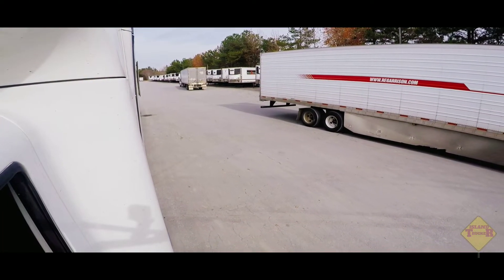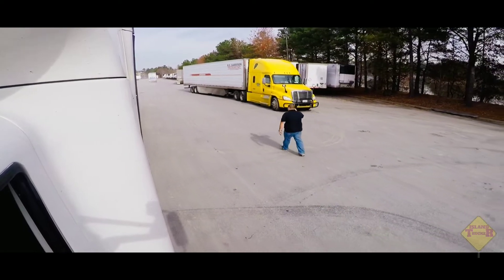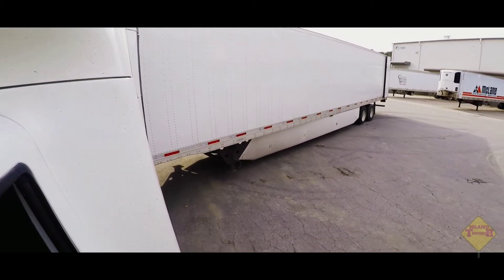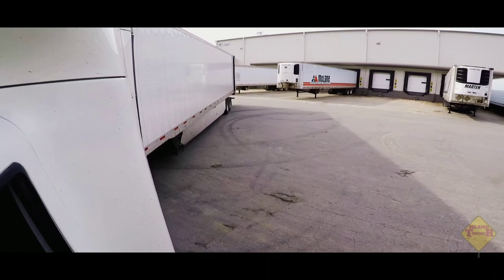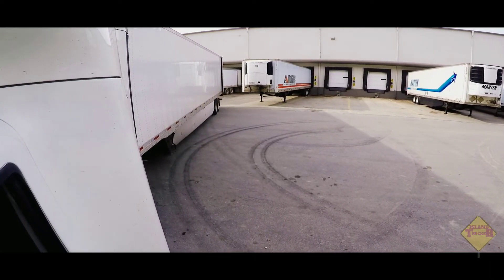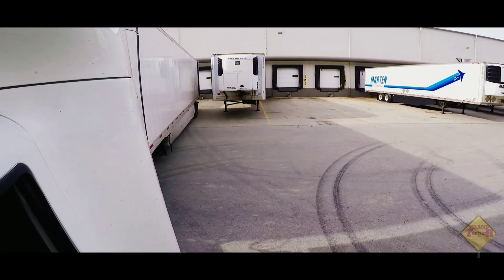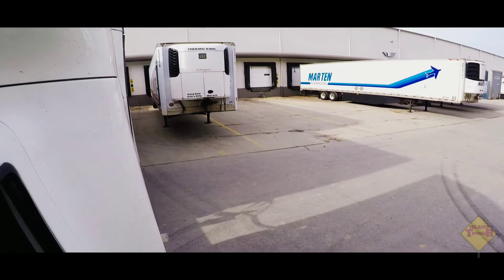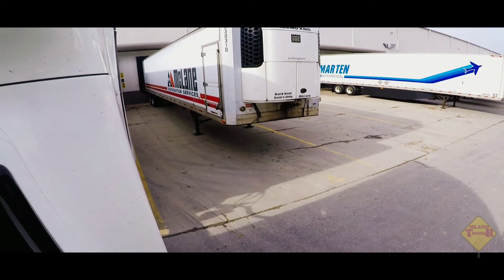How to back a tractor trailer #30